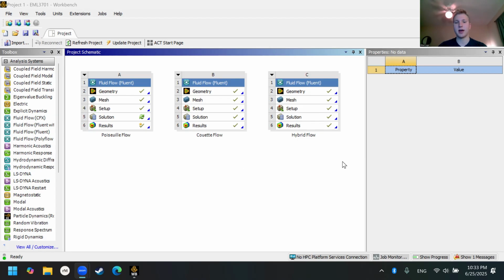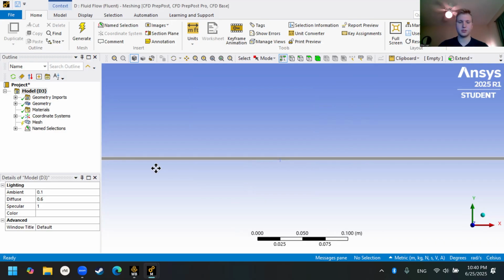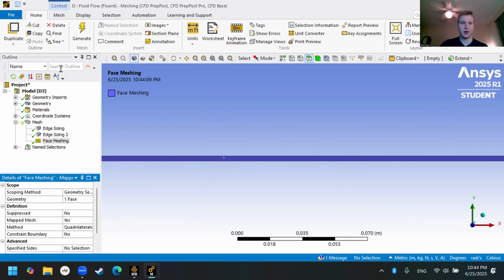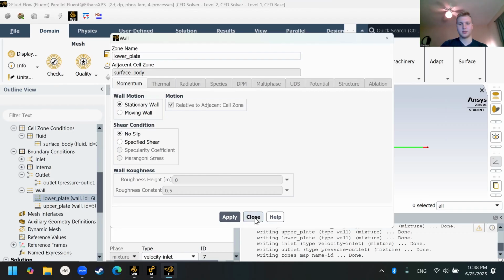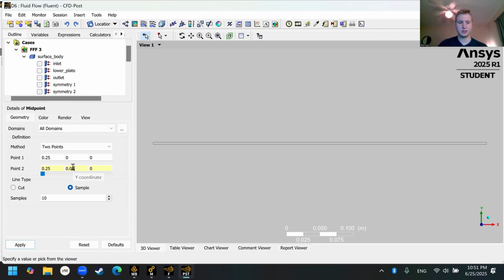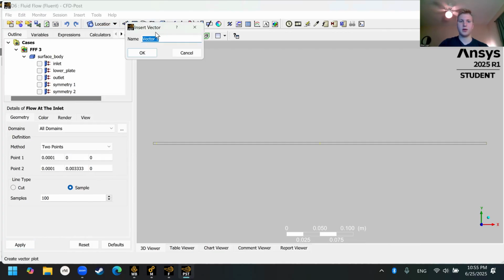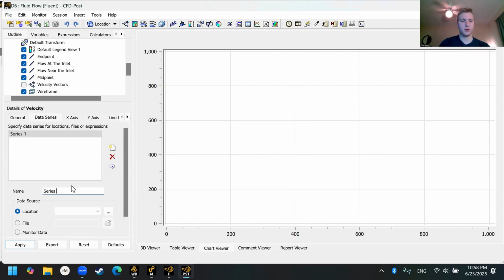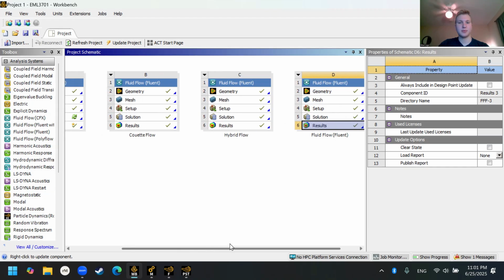PROJECT 1 EML 3701 EL